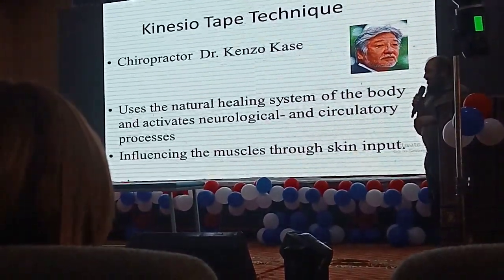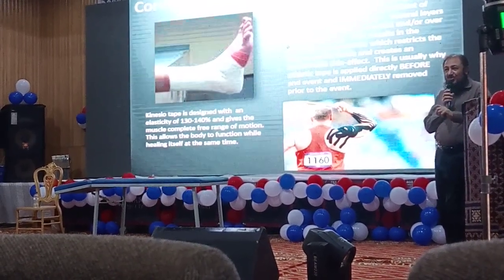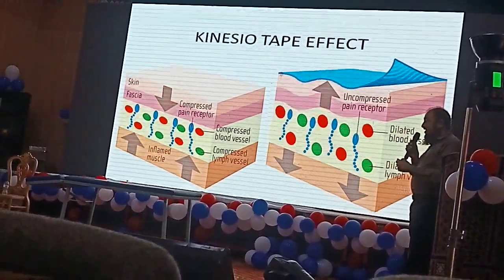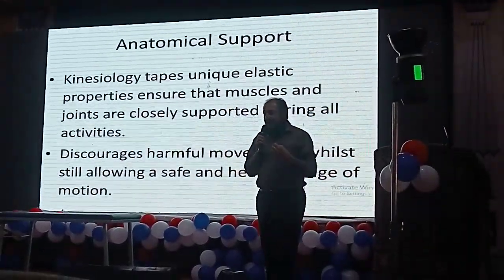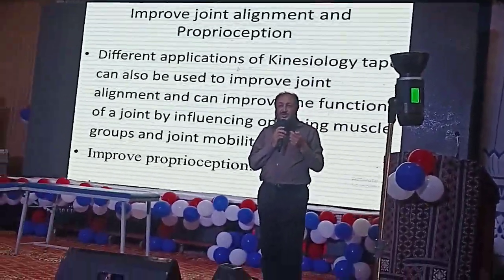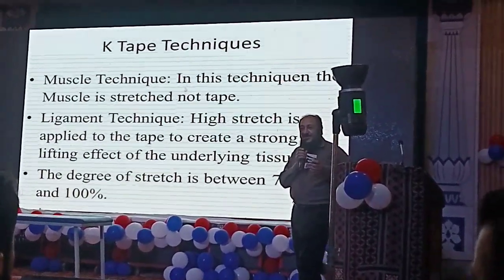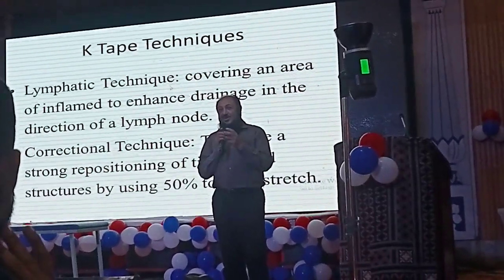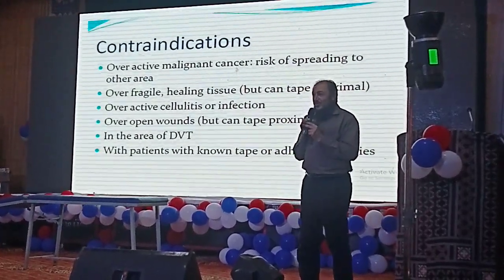February 24, 2023(4)